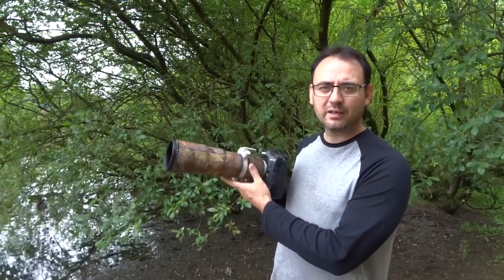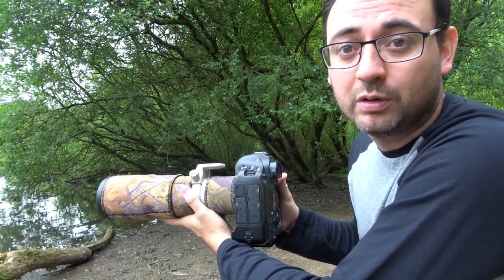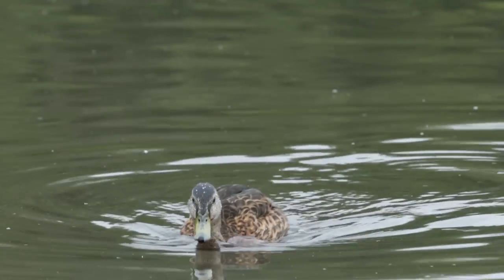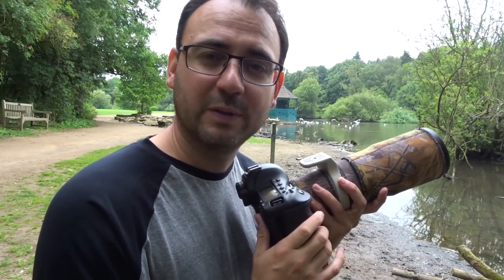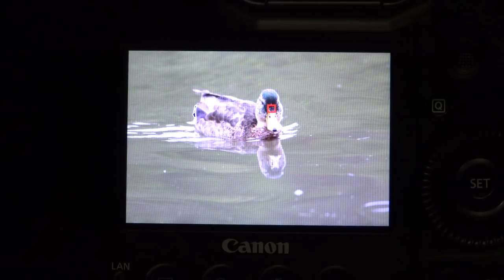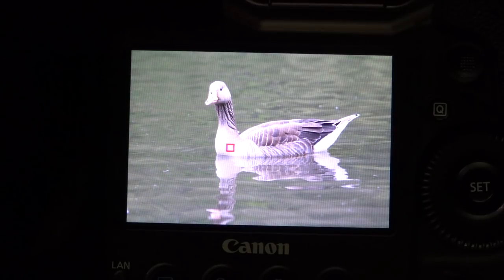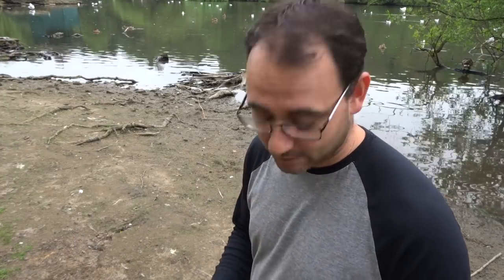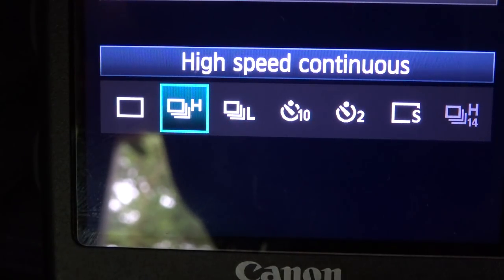Wildlife Photography for Beginners with Paul Miguel Photography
Wildlife Photography Tutorials for Beginners. In this video I visit my local park to photograph ducks and wildfowl shooting hand-held with a Canon EF 400mm f5.6 lens. Watch for various techniques on focusing and exposure - ideal for beginners starting out in wildlife photography. Please like or share the video!

I highly recommend the Canon 400mm f5.6 for beginners.

Filmed in Yorkshire with Sony Cyber-shot DSC-WX500 and Canon 1 DX mark i. Canon 400mm f5.6 lens. Induro CT404 tripod.